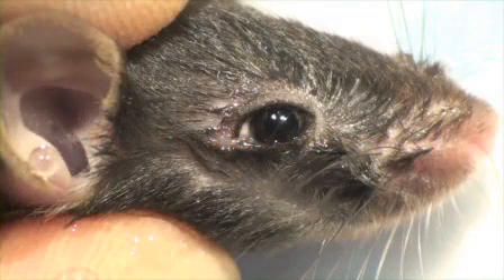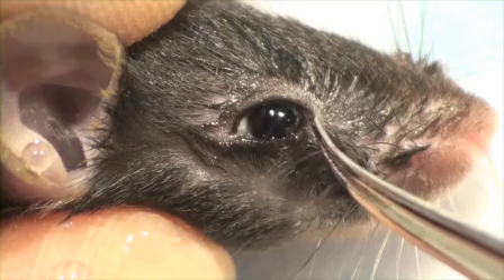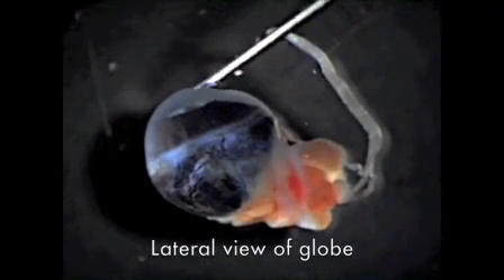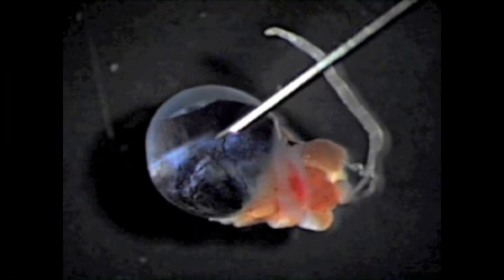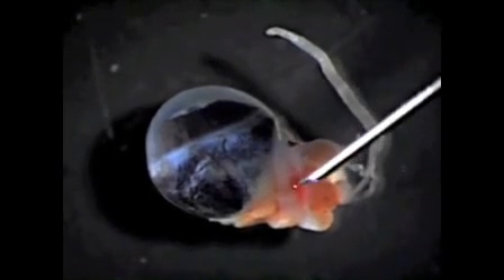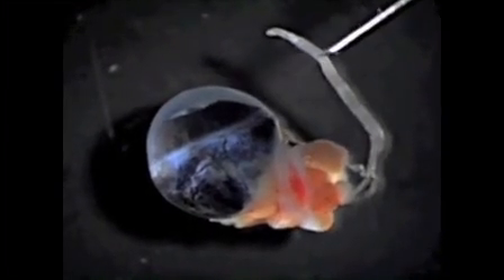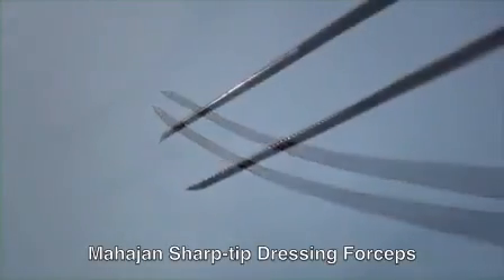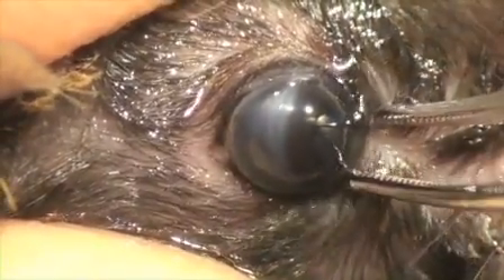Mouse Eye Enucleation for Remote High-throughput Phenotyping | Protocol Preview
The dissection technique illustrates enucleation of the mouse eye for tissue fixation to perform phenotyping in high-throughput screens.

to explore our entire library of 18,000+ videos of laboratory methods and science concepts.